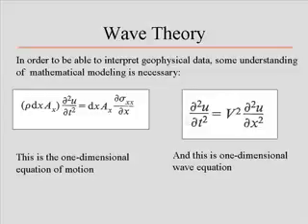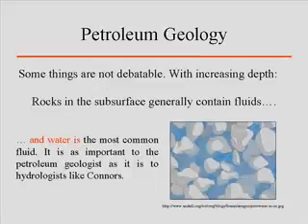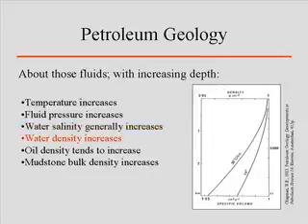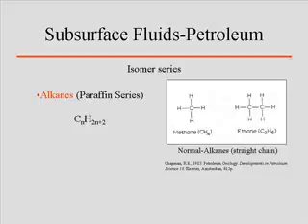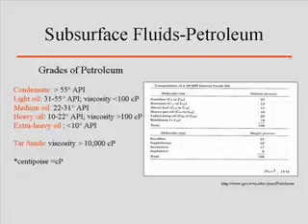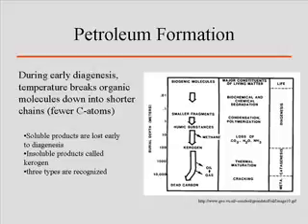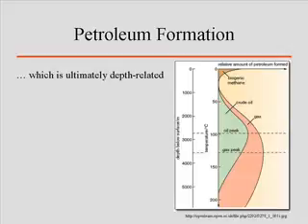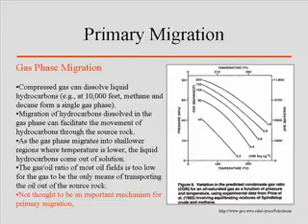Geophysics Lecture 3 Petroleum, generation and migration